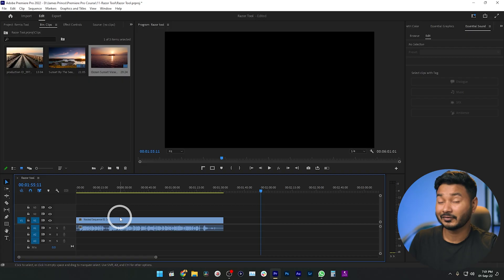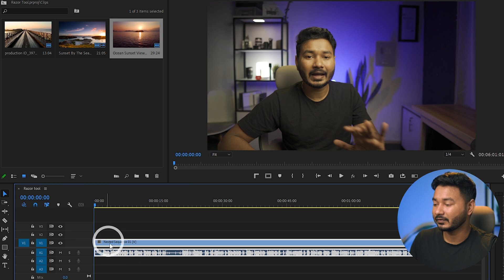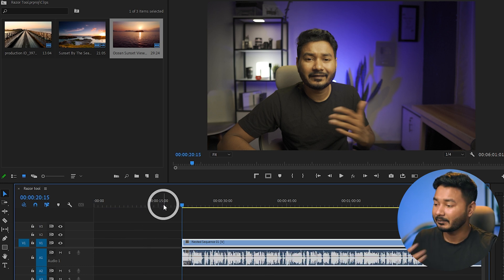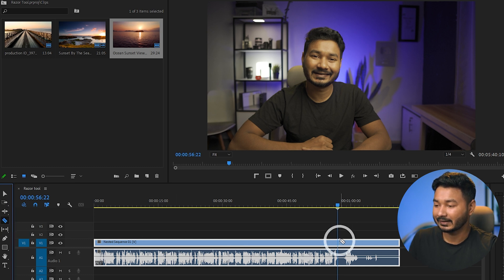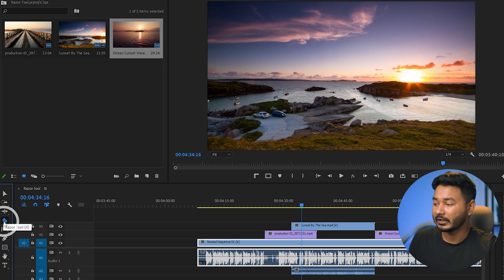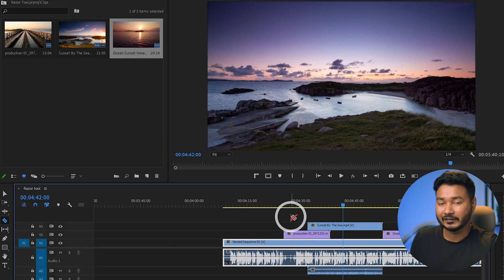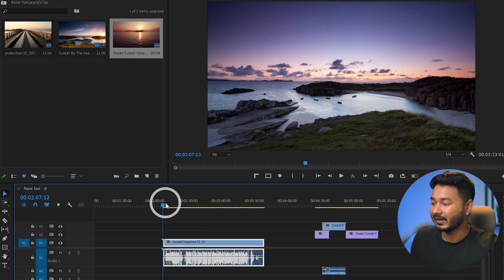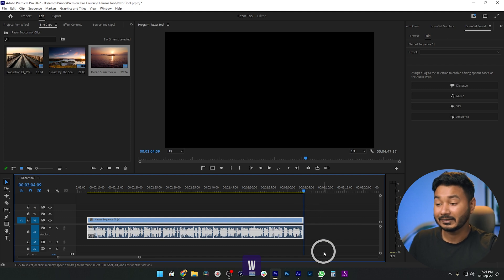Razor Tool in Premiere Pro | Free Premiere Pro Course | EP 11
Razor tool is a simple tool in Premiere Pro but you'll find yourself using this tool more than any other tool. Today I'll teach you how to use the razor tool in Premiere Pro and also I'll share some tips that will help you to trim your clips efficiently!